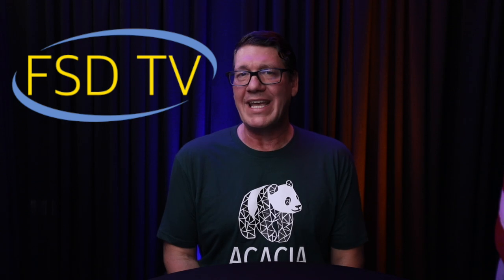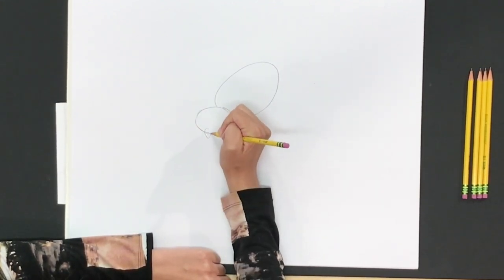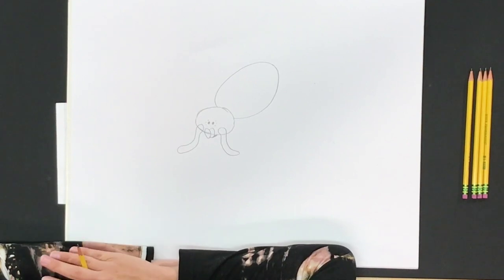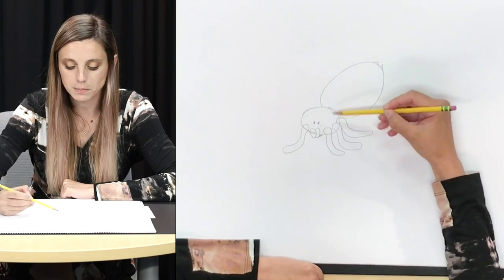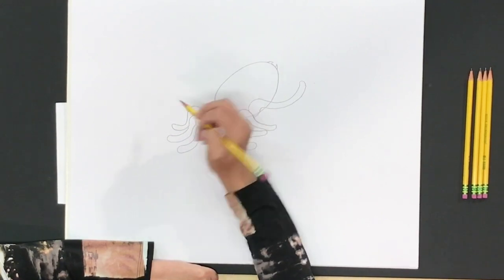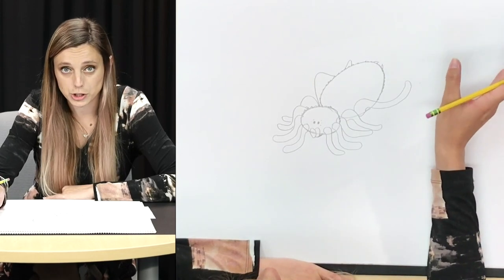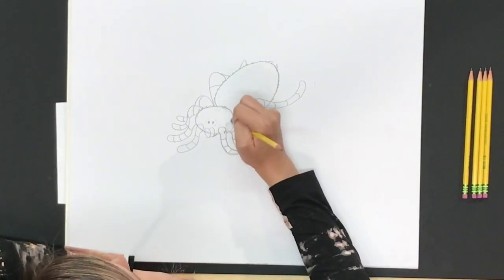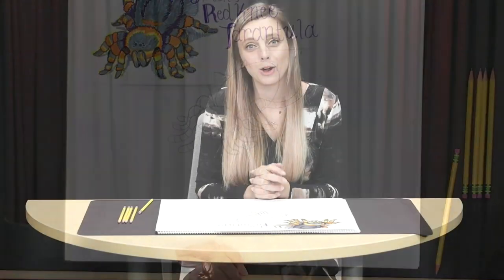Draw a Spider with Melissa Anderson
Join us as Mark Sonny, Parks Junior High School teacher, introduces a whole new way to learn: FSD TV. In this episode, Golden Hill teacher Melissa Anderson leads us through a drawing lesson.